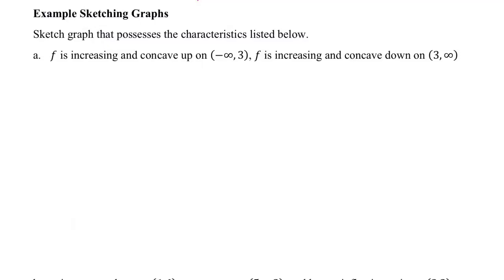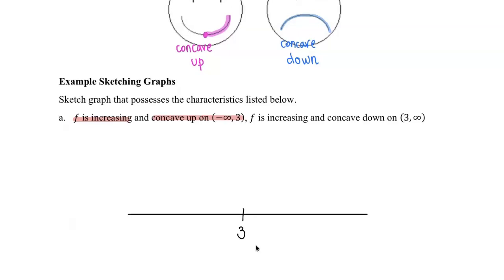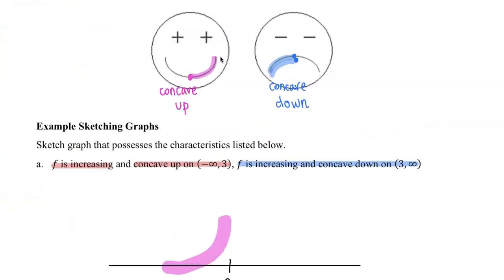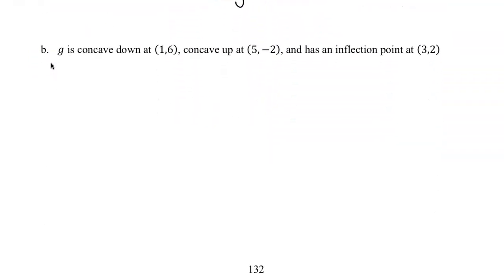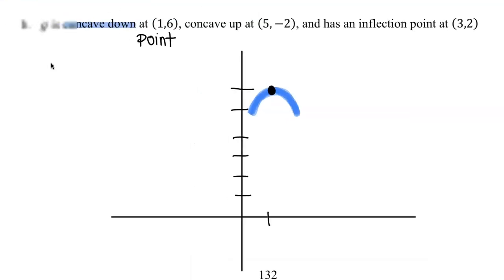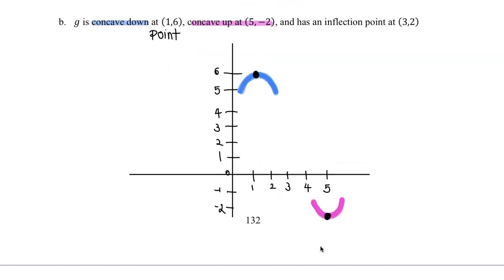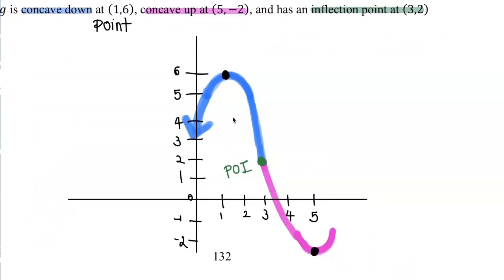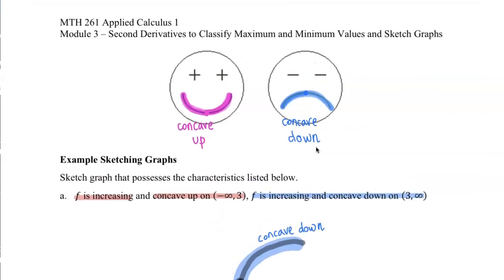MTH 261 Section 3.2 Sketching Graph Examples on page 132